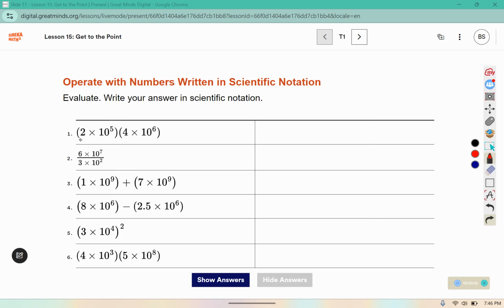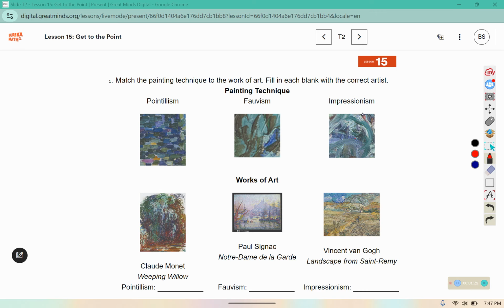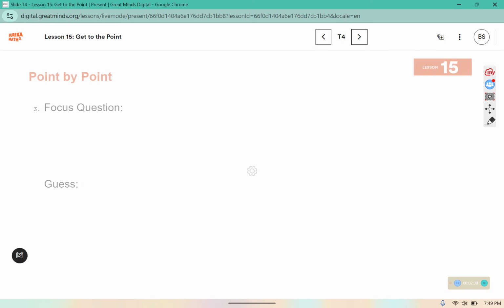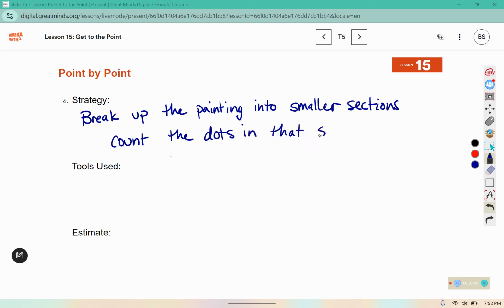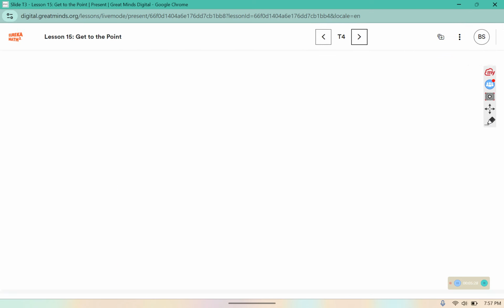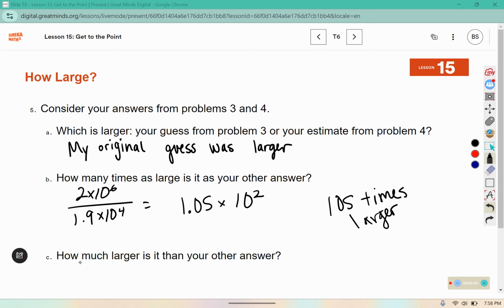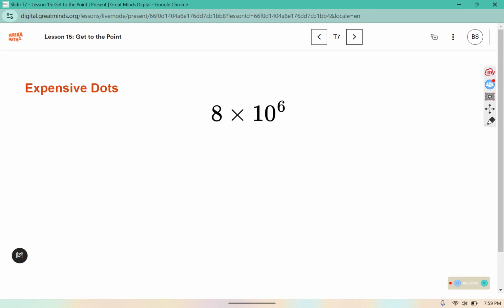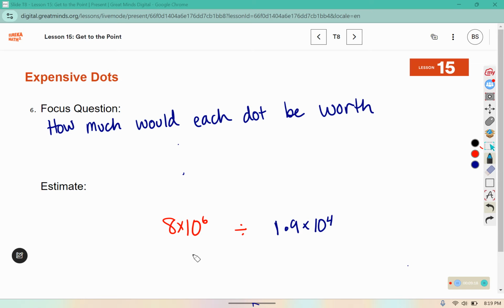8th Grade Module 1 Lesson 15 (Eureka Math Squared)